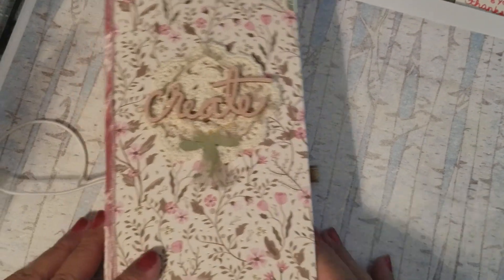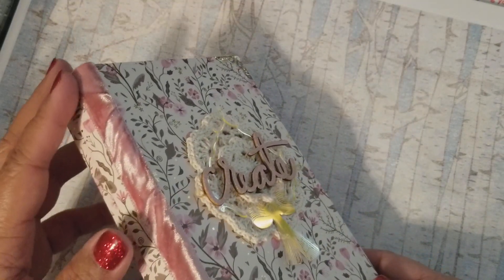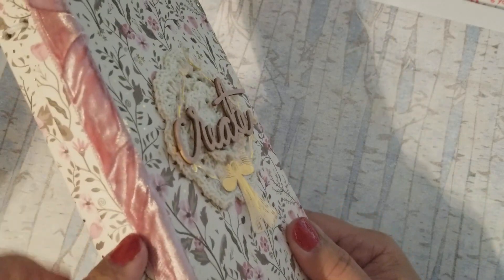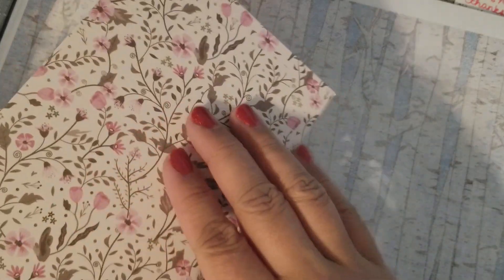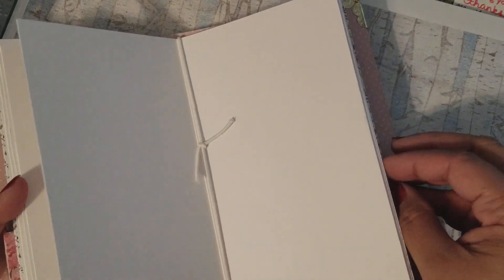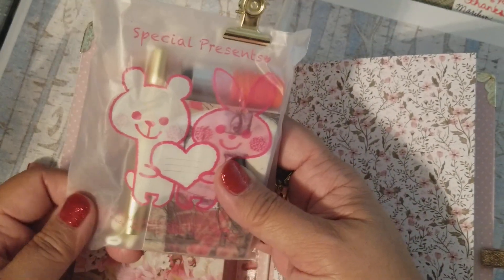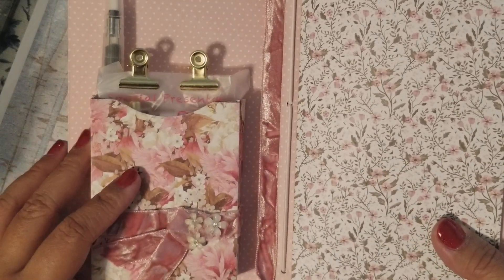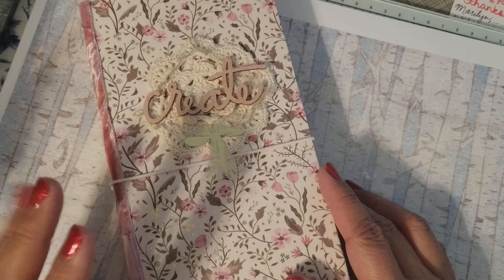Share- Travelers Art Kit